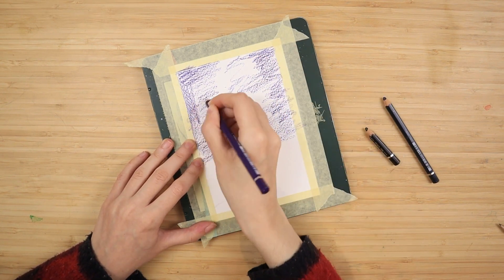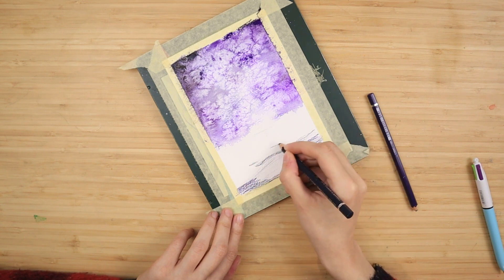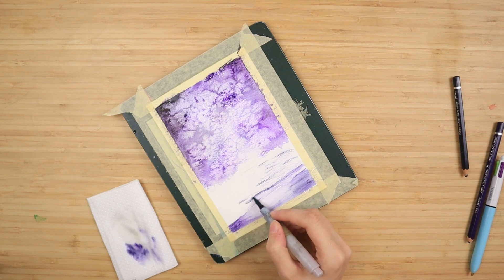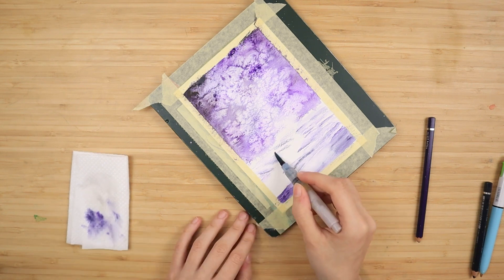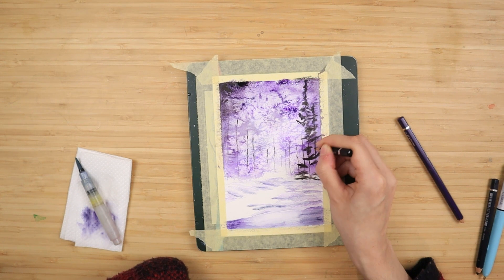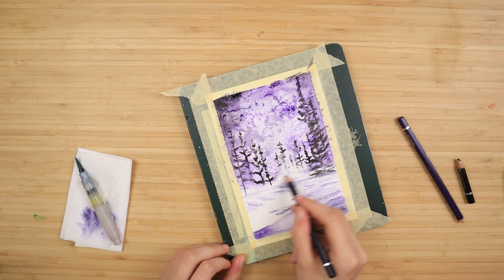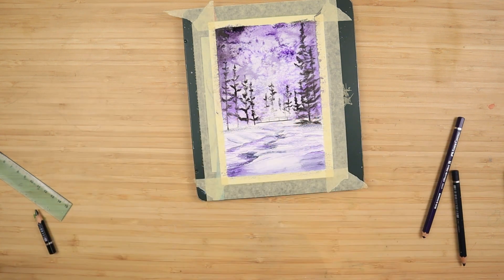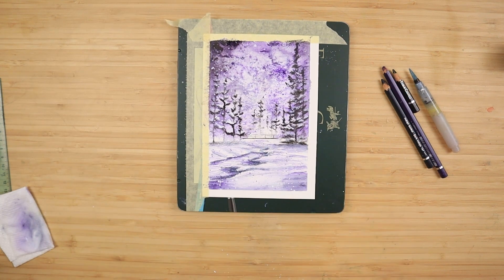How to paint a winter landscape with watercolor pencils - Christmas card ideas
I’m thinking about doing a series of videos on painting diy christmas cards or some winter landscape painting tutorial that are easy to follow.

Supplies used:
canson montval 300g paper
sakura koi travel brush in a size large
faber castell albrecht durer watercolor pencils (in mauve,indigo and black)
ikea spray bottle
kitchen salt
tape
talens white gouache